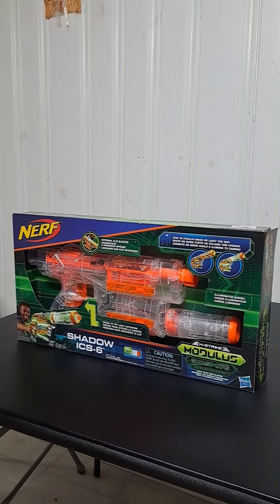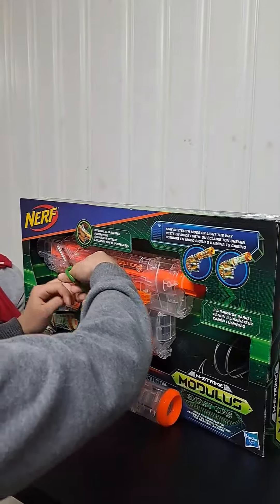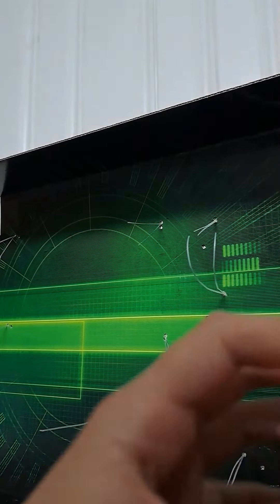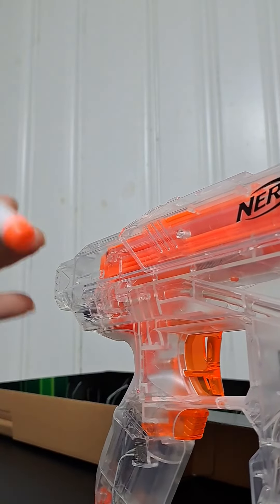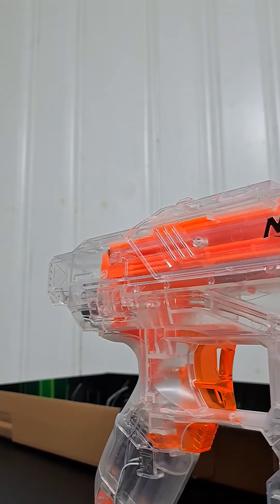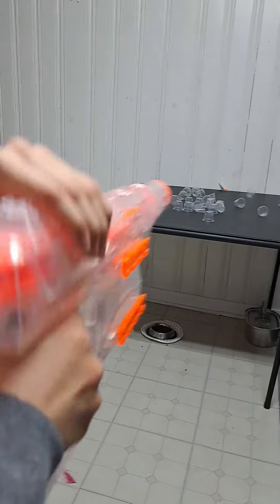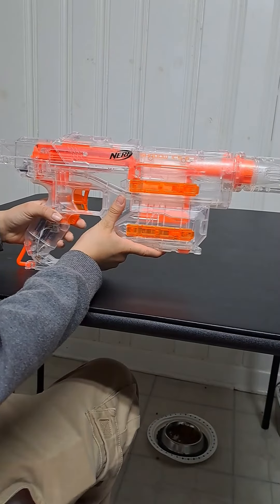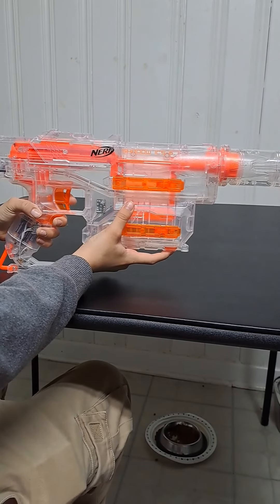The Nerf Ghost Ops Shadow Unboxing And Review